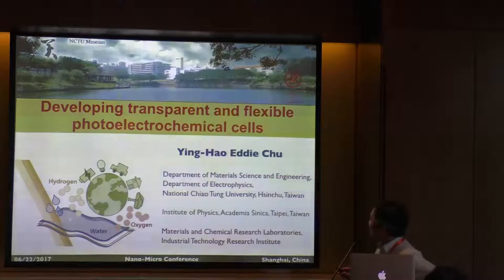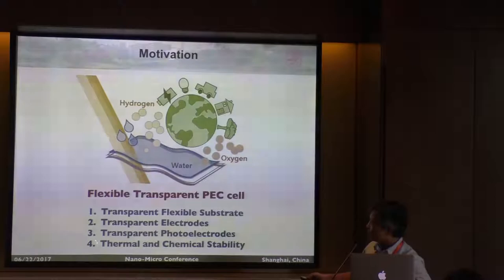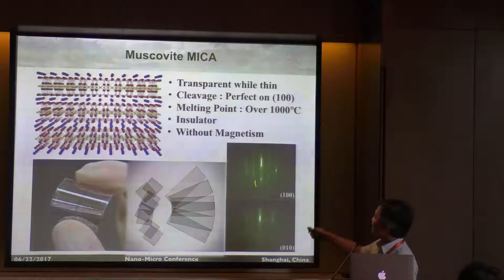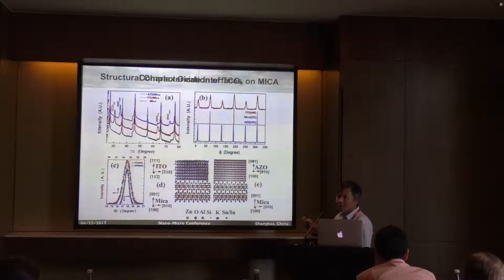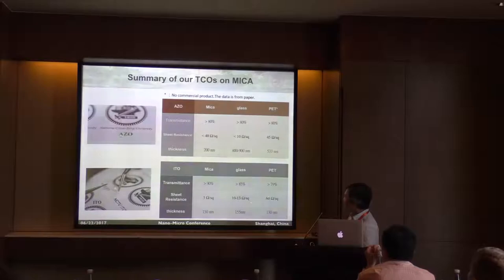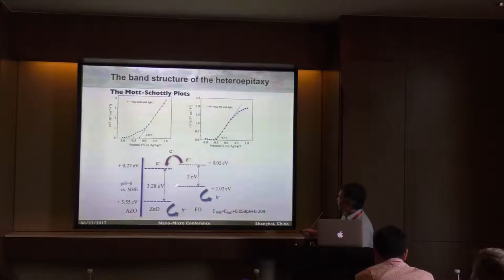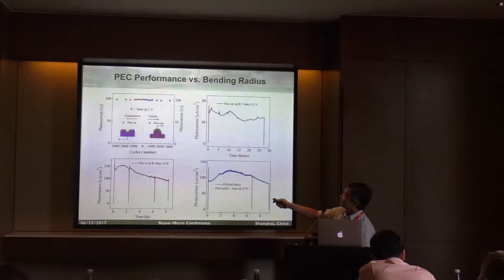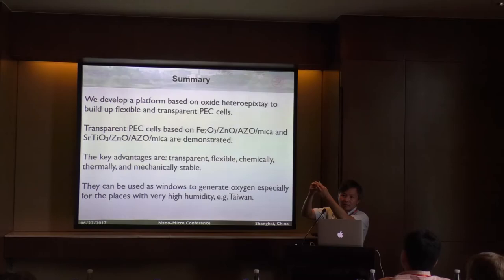Developing Transparent and Flexible photoelectrochemical cells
Shared to public with permission of Dr. Ying-Hao Chu from National Chiao Tung University.
Presented at NRS Nano-Micro Conference 2017
NRS Public Knowledge